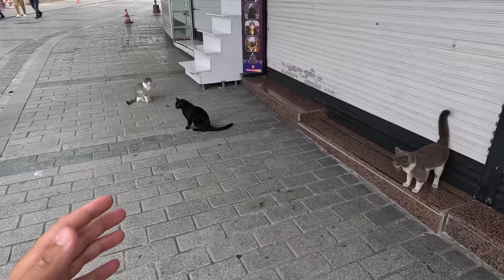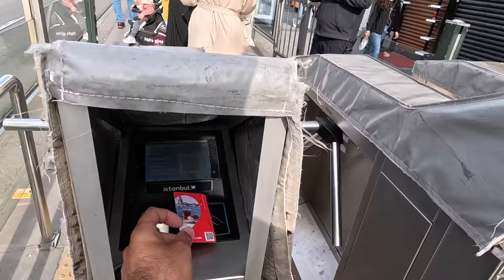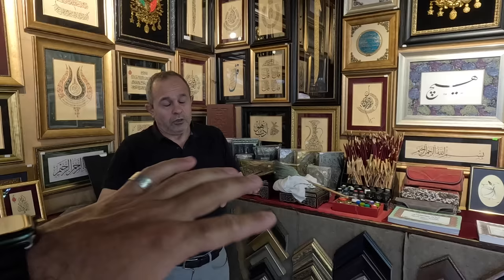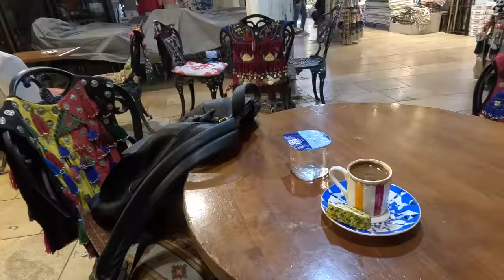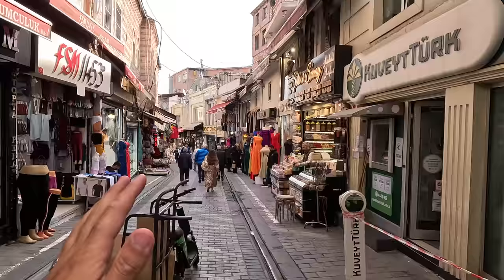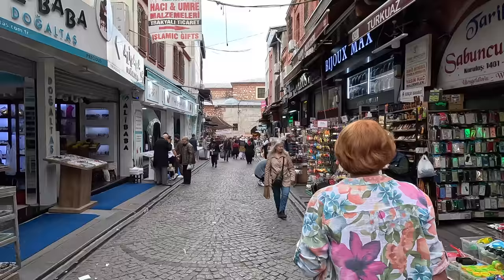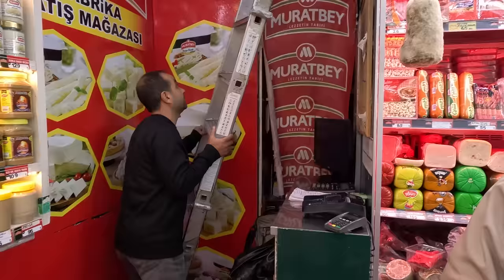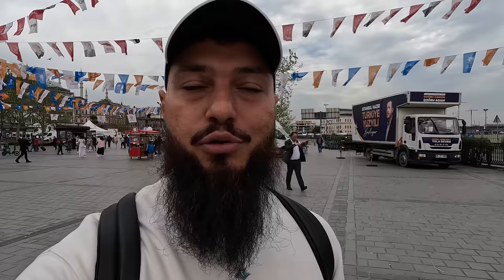Unfiltered Istanbul Life As Azerbaijani Tourist, Türkiye 🇹🇷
Turkey is very close to my heart, and every time when someone does not know my country, I refer to Turkey or Türkiye. I had a chance to spend a few days in Istanbul and was very excited to do new video series for you from different parts of the world. Sharing my experiences with you as an Azerbaijani tourist who speaks the local language in Istanbul unfiltered.

0:00 - Sultan Ahmed Square
9:08 - Istanbul Trams
13:55 - Book Market
19:49 - Grand Bazaar
23:44 - Ragnar Lothbrok
28:47 - Turkish Coffee
34:31 - Bag Shopping
44:44 - Street Food
48:55 - Egyptian Bazaar
1:00:36 - Eminonu Bazaar

Quit my corporate job in September 2021 to chase new destinations and document my life. I am following my passion for creating experience-driven travel videos with a human touch.